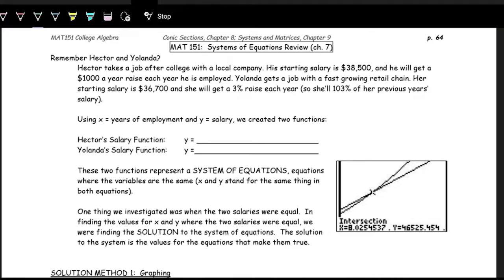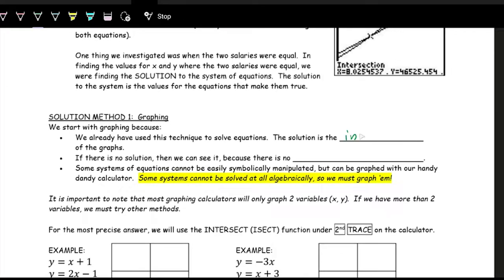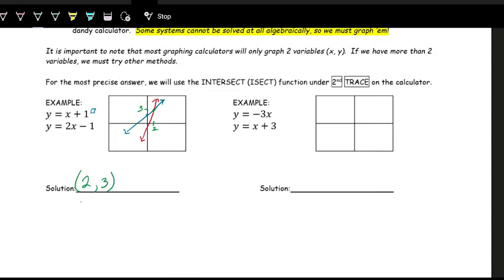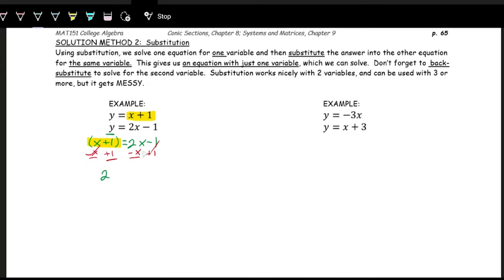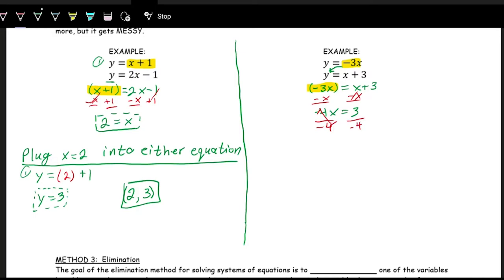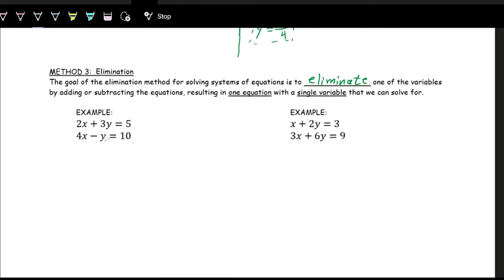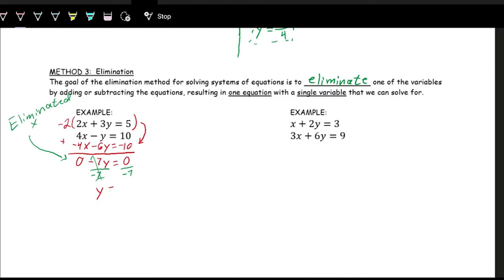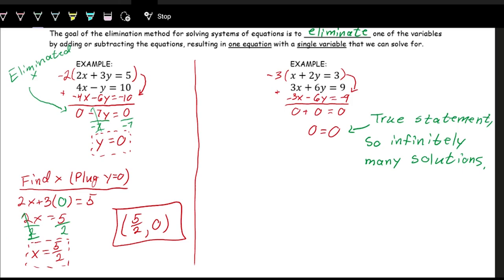Solving Systems of Equations with Graphing, Substitution, and Elimination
Lecture video for College Algebra on what a system of equations is and how to find their solution using graphing, substitution, and elimination.